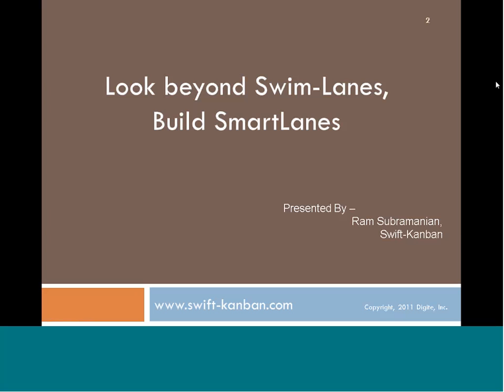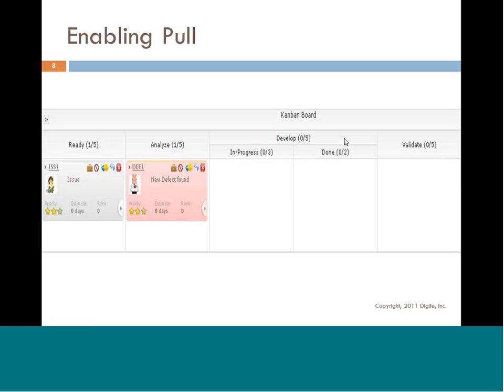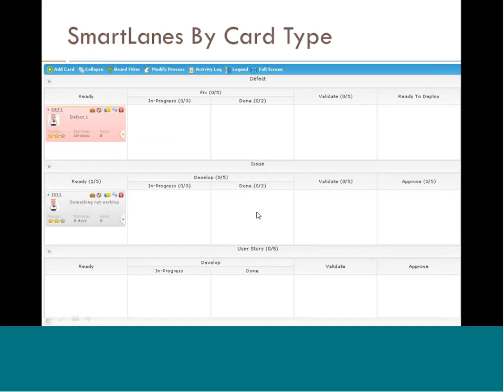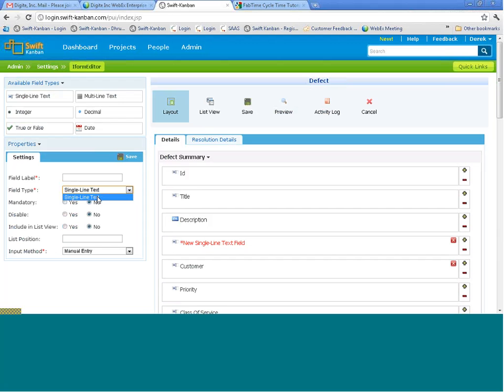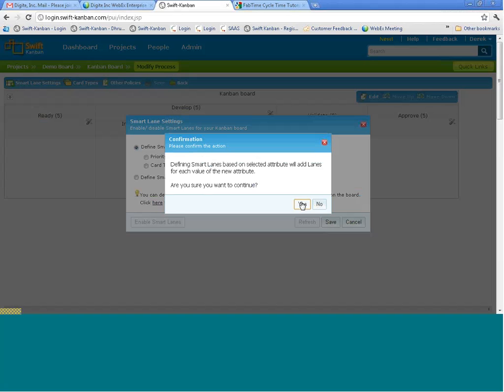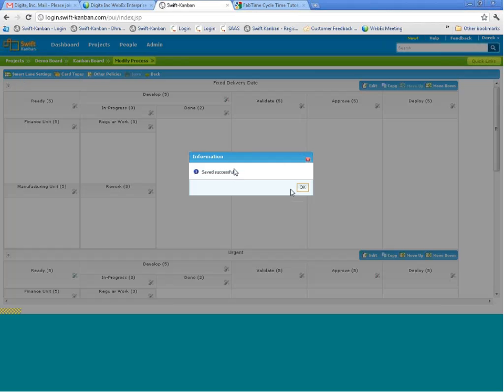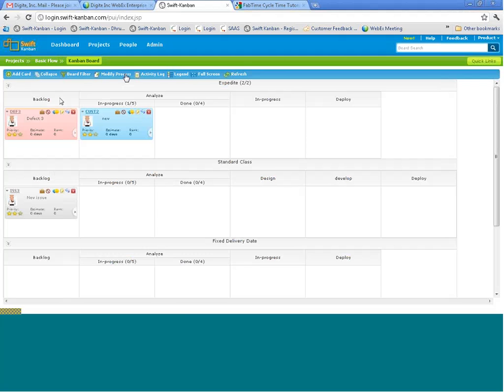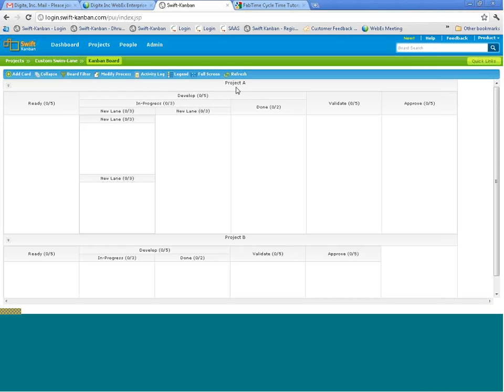SwiftKanban Value Stream Mapping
Swift Kanban provides a highly configurable Kanban board designer using which you can map your value-streams in terms of lanes/sub-lanes of the board, define WIP limits for lanes and track your work entirely using various features available in the Kanban board. When you create a new project, it comes with a default board configuration , which can then be modified to suit your specific value stream.